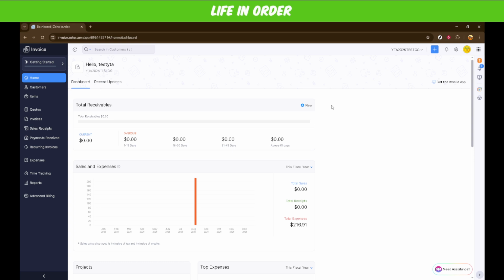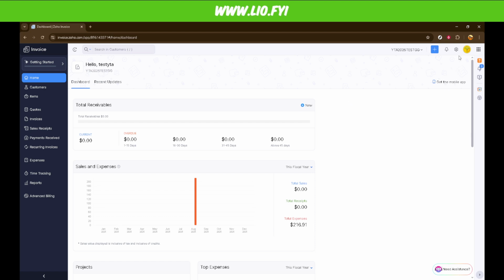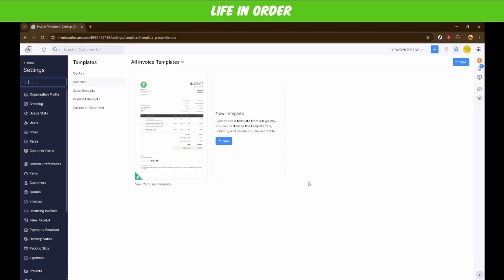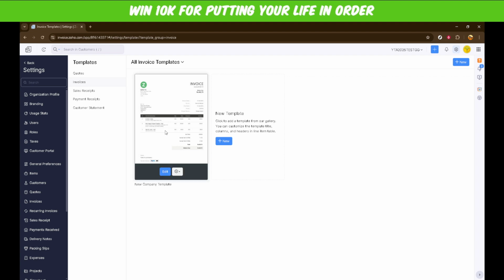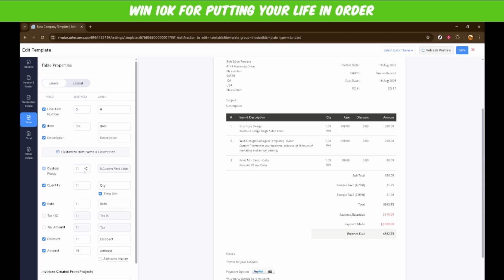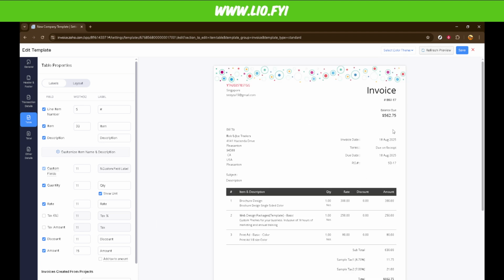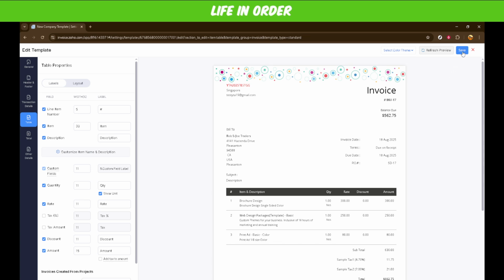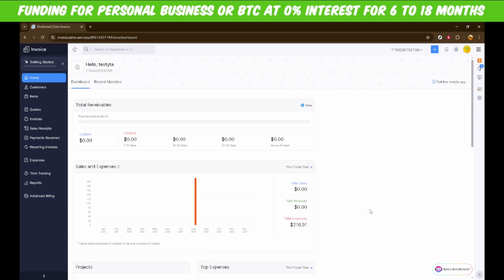How To Show Discount On Zoho Invoice { 2025 edition }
How To Show Discount On Zoho Invoice